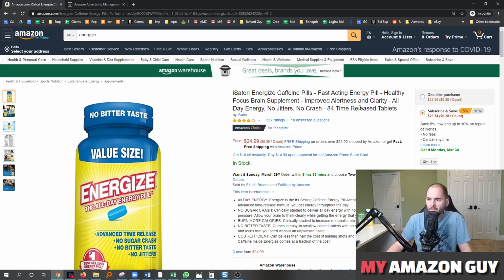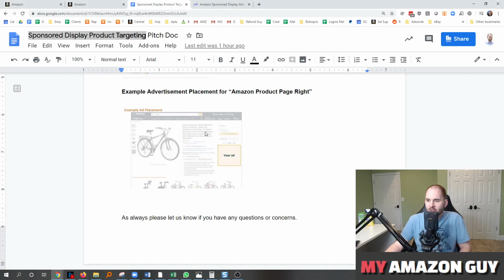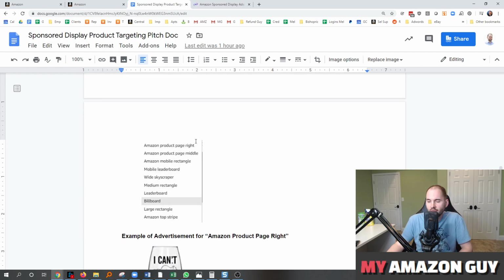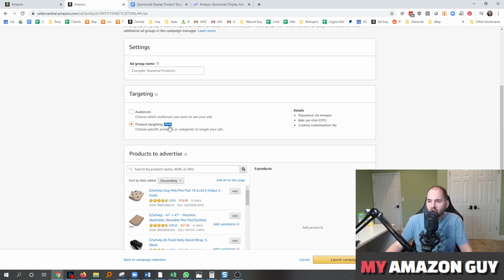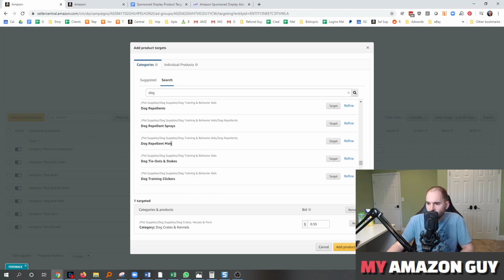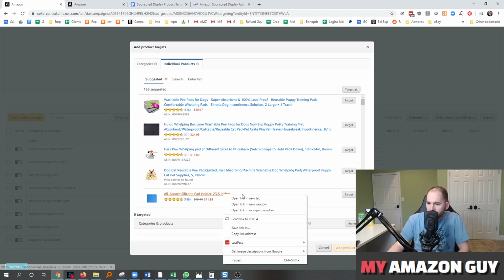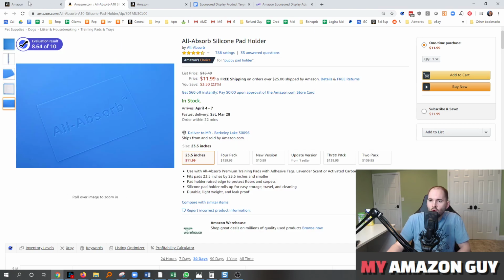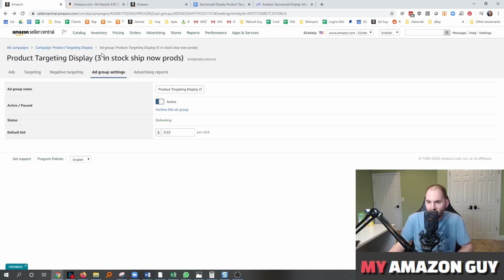Sponsored Display Product Targeting NEW 2020 Advertising Amazon Seller Central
Amazon has rolled out yet another new beta advertising feature, the second this week alone. Sponsored Display campaign Product Targeting is brand new as of 3-26-20. New display targeting method to increase sales and conversions, by targeting competitors listings.

This campaign type now allows you to target competitors listings through Sponsored Display advertising. This new method places a large advertisement right in a variety of positions on a competitor's product detail page. Never before has Amazon allowed such an aggressive advertising campaign! This campaign will also be used a defensive targeting campaign, which are typically low cost, but high results campaigns.

What Listings will MyAmazonGuy Target?

How will the New Advertisements Display on Amazon?

Amazon Allows Display Advertisements to go in 10 Different Positions (Determined by Amazon and the Winning Bid) which Include:

Example of Advertisement for “Amazon Product Page Right”

Example Advertisement Placement for “Amazon Product Page Right”

As always please let us know if you have any questions or concerns.